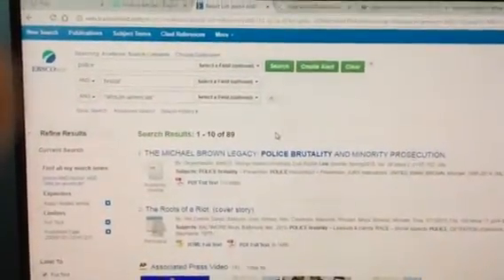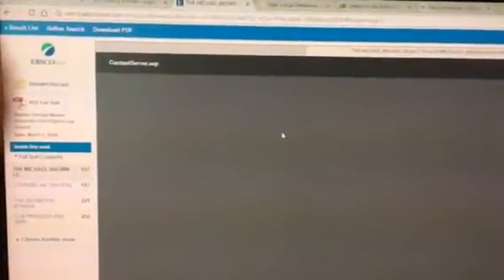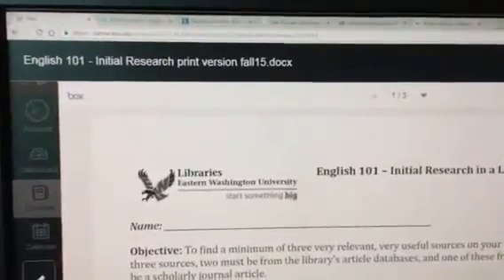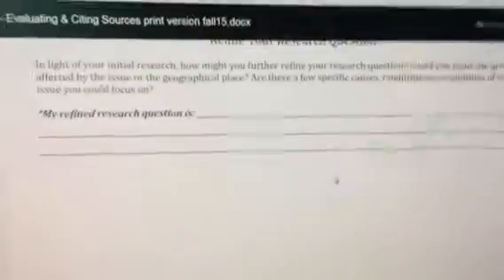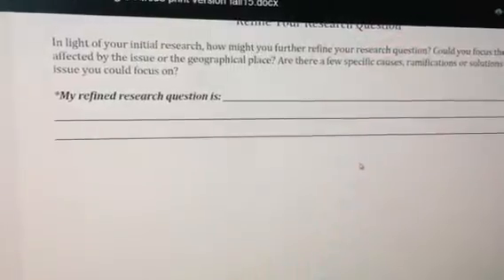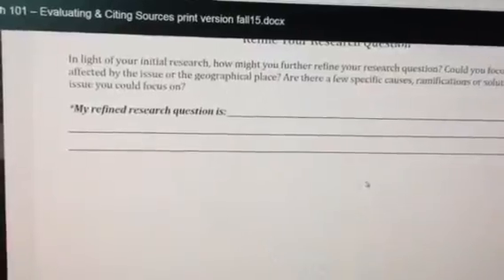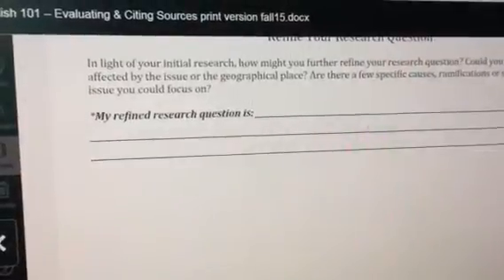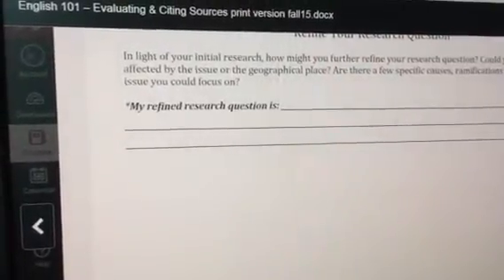English 101 Lesson 4, Part 4 MHohner